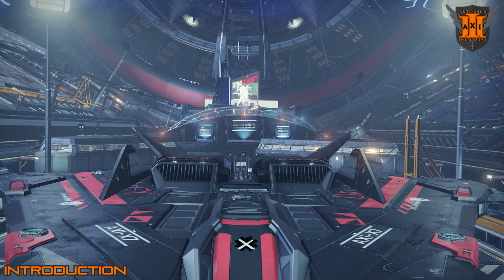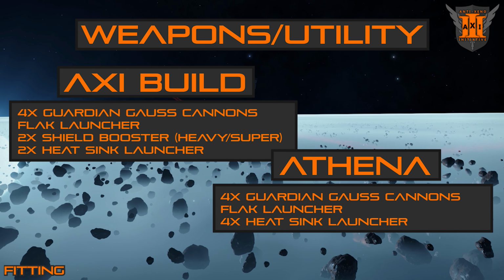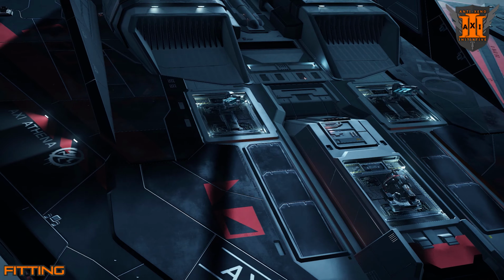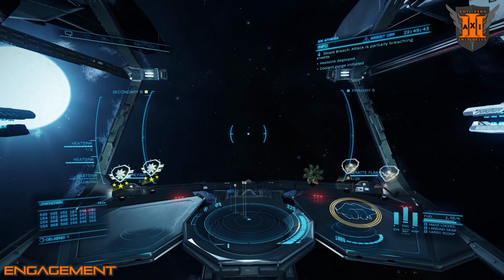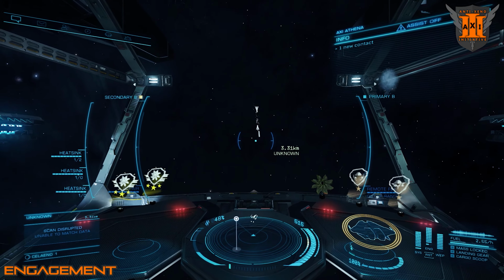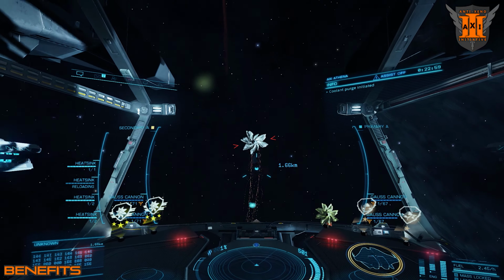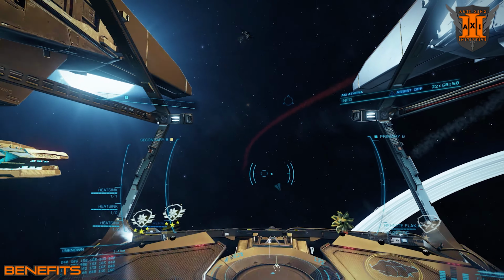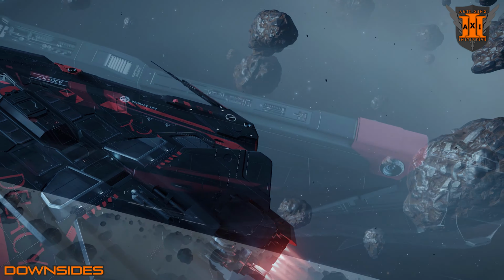AXI Flight School - Krait MK II